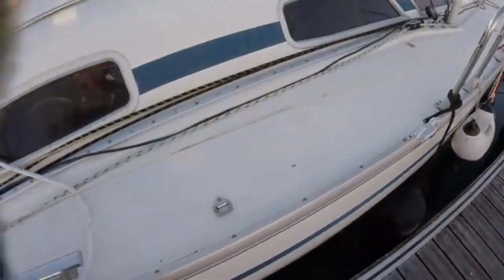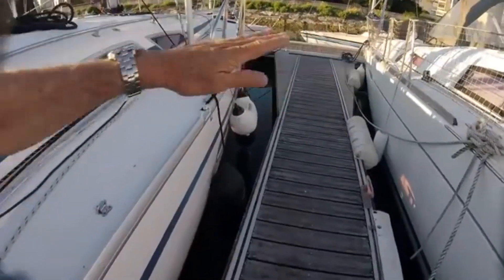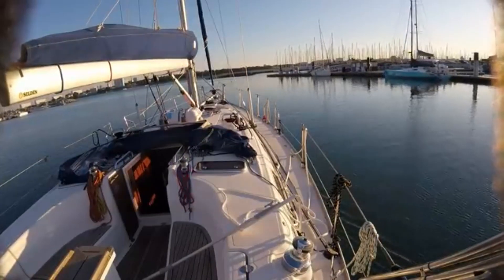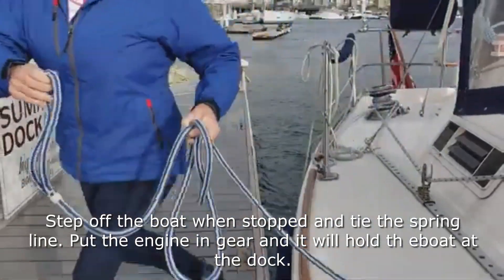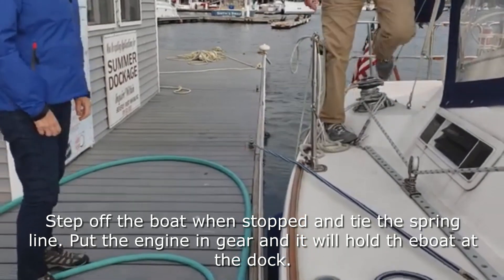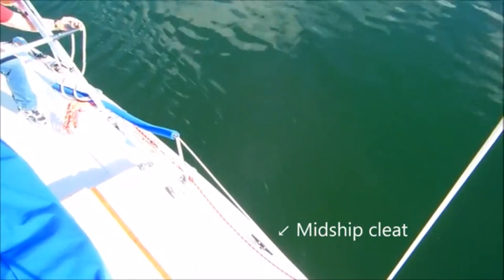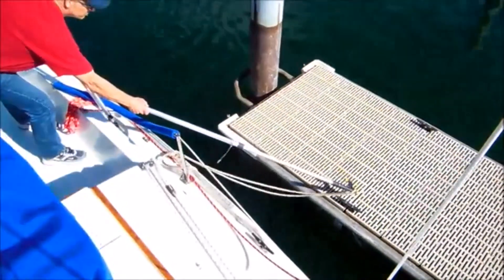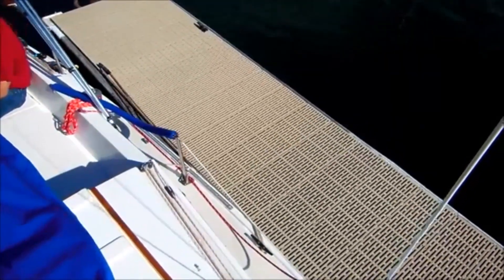So you want to know how to dock that new boat??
One suggested method for short handed docking